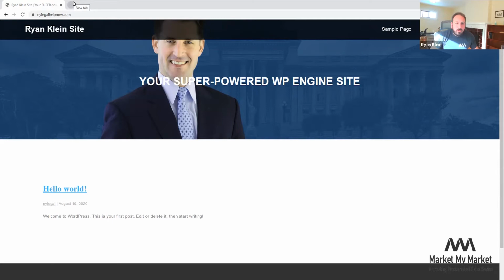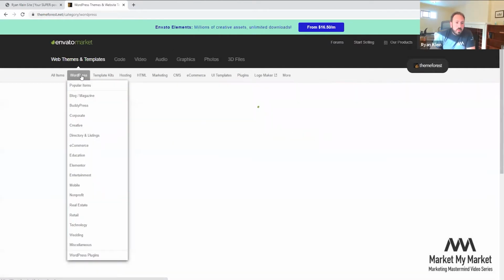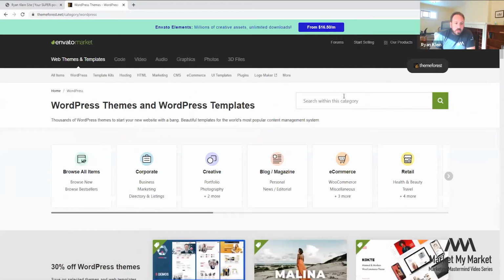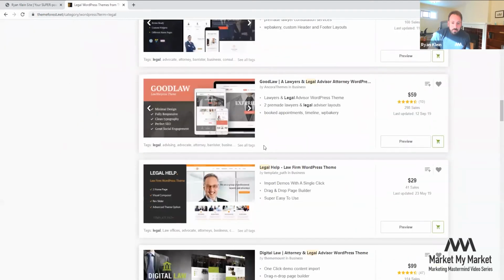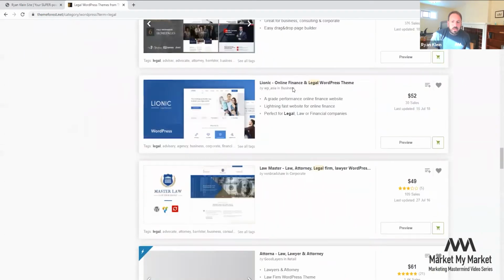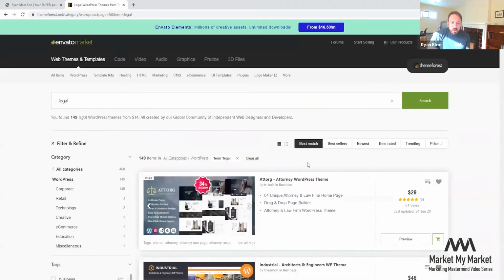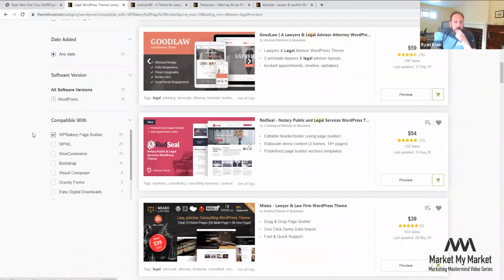Using Third Party Themes - DIY Digital Marketing Series - Market My Market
Part 16: Searching Theme Forest for Legal Designs
Previewing Theme Options
Important Things to Consider When Selecting Your Theme

with Digital Marketing and SEO Expert Ryan Klein.